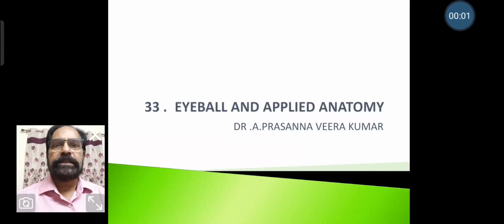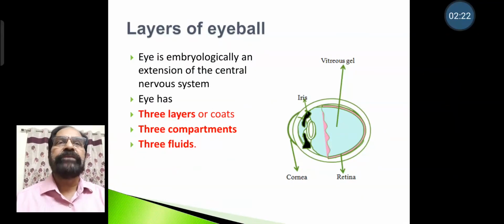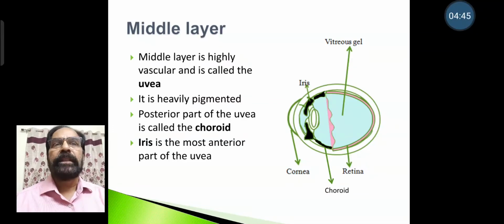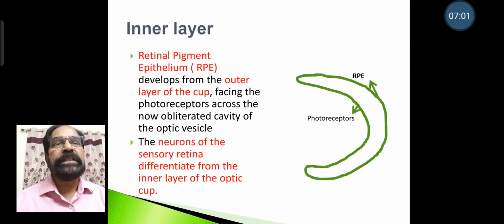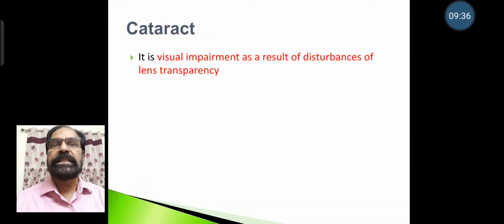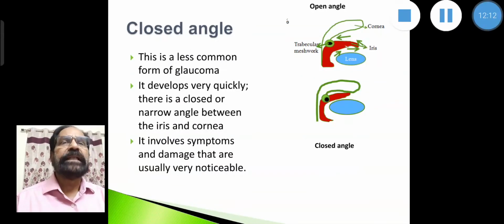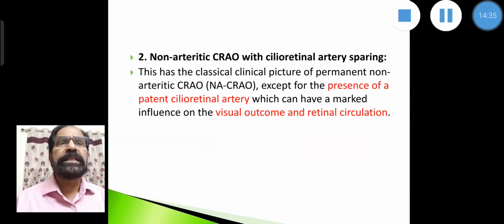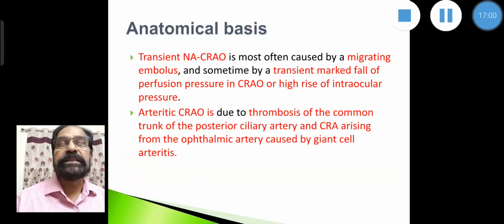33. Eyeball and applied anatomy